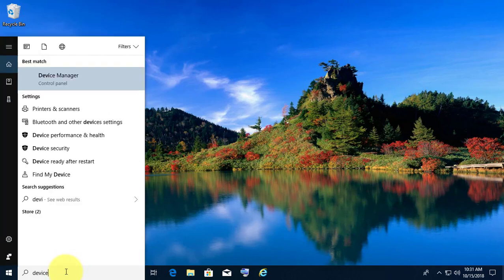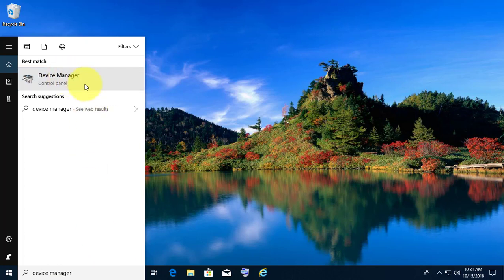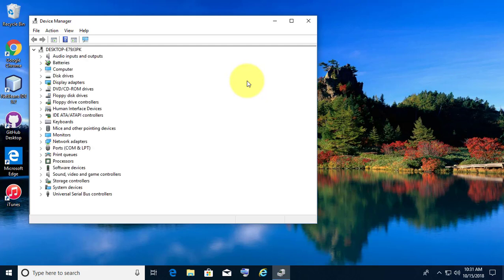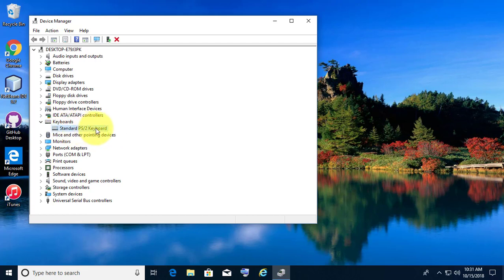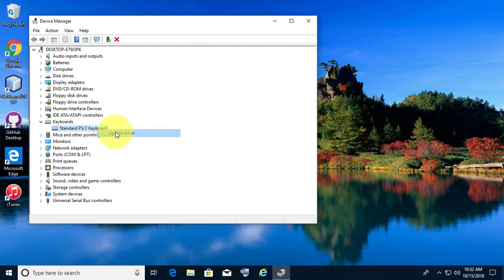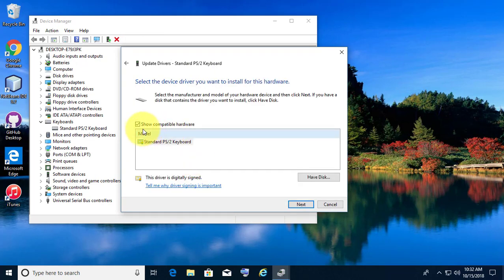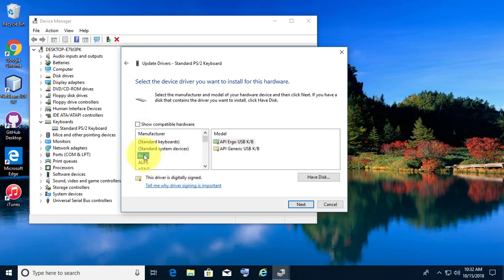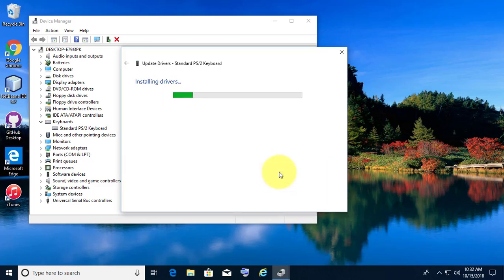How to Disable or Uninstall Your Laptop Keyboard Permanently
This Tutorial helps to How to Disable or Uninstall Your Laptop Keyboard Permanently